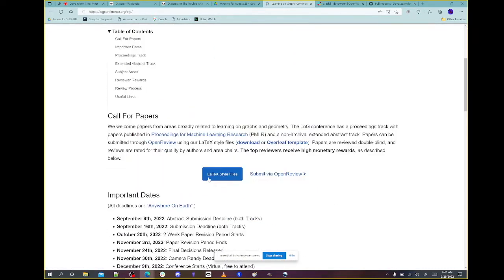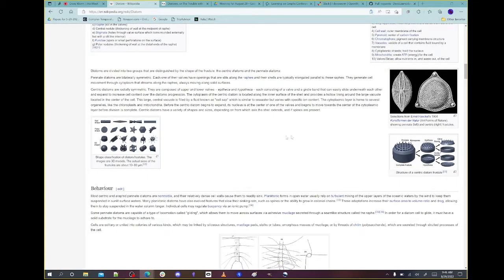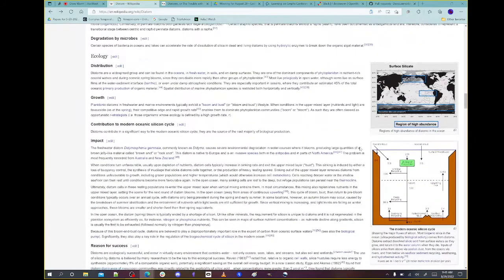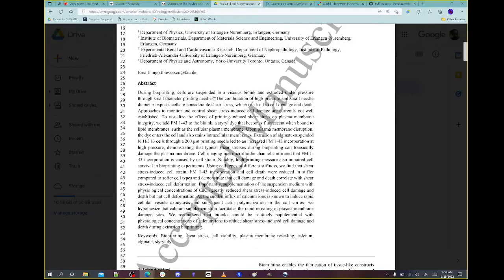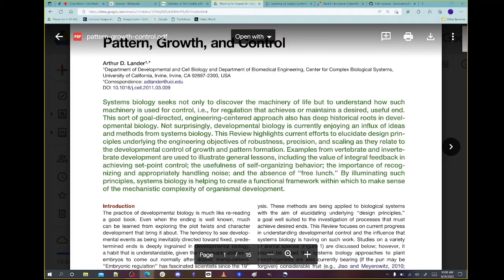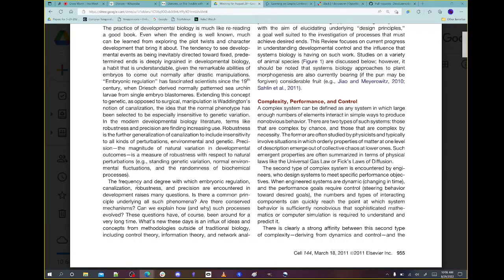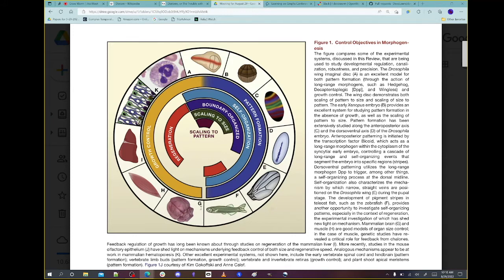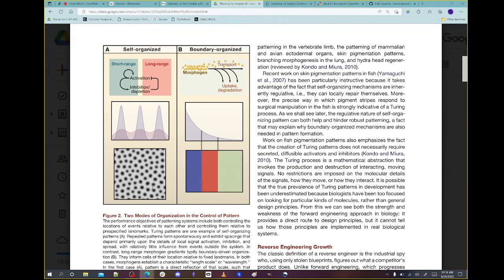DevoWorm #30: Project Updates, Diatom Diversity and Modes of Movement, Push-Pull Morphogenesis III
Discussion on Diatom cell tracking, physical movement mechanisms, and interspecific diversity. Push-pull Morphogenesis III: bioprinting optimization and a systems biology for development. GsoC project updates. Attendees: Alon Samuel, Richard Gordon, Bradly Alicea, Susan Crawford-Young, Morgan Hough, Harikrishna Pillai, Wataru Kawakami, and Sushmanth Mereddy